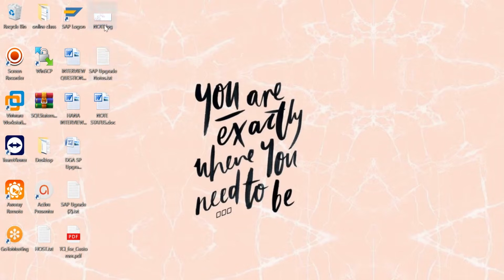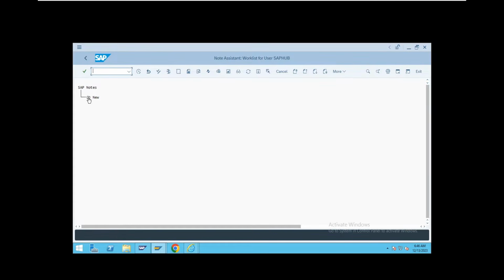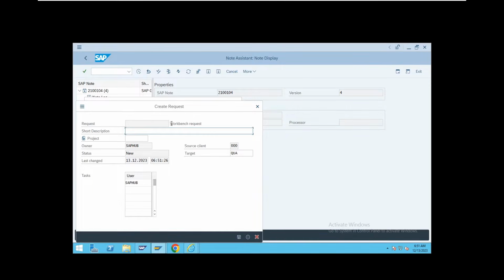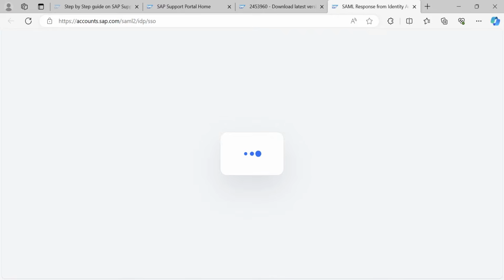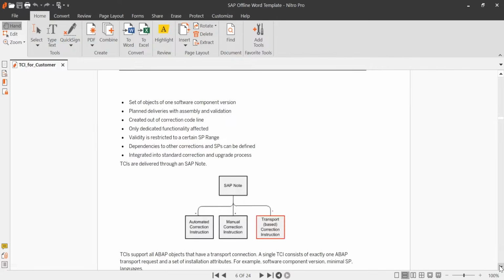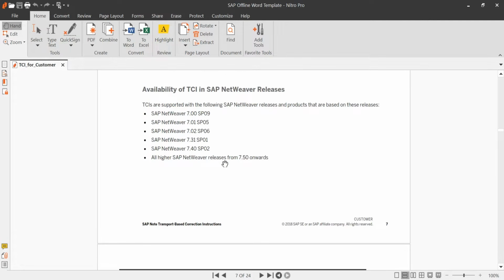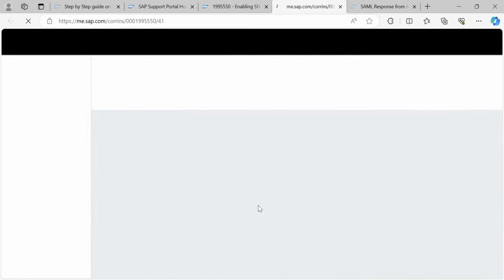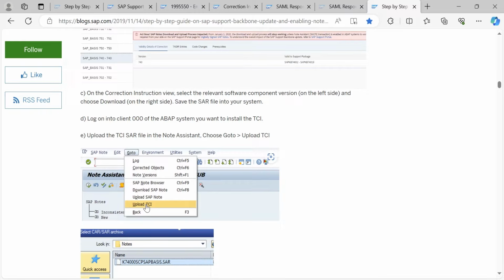SAP BASIS - NOTE IMPLEMENTATION (SNOTE)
SAP NOTE IMPLEMENTATION
TYPES OF SAP NOTES
SAP UPGRADE